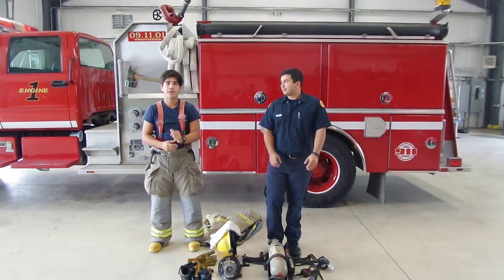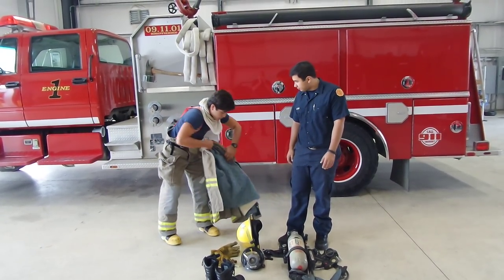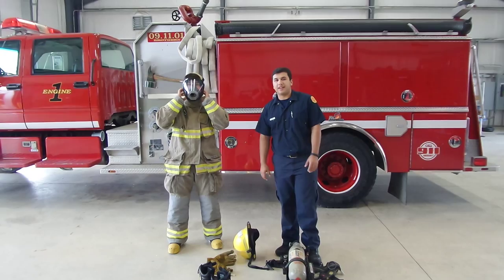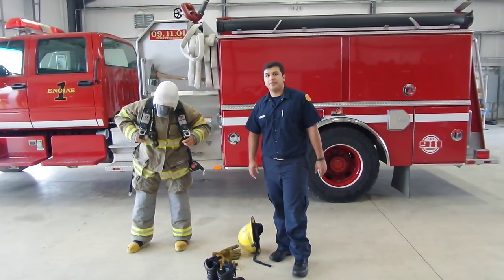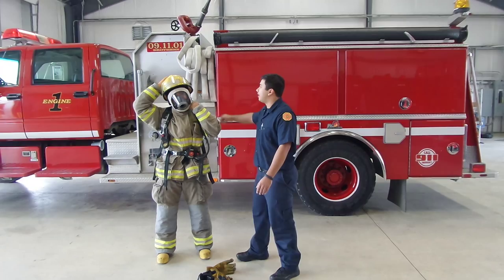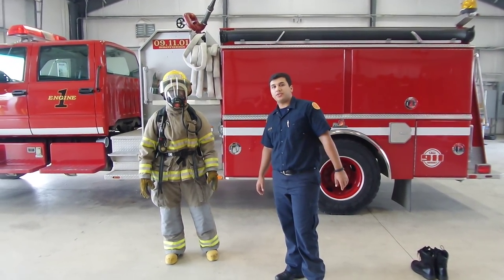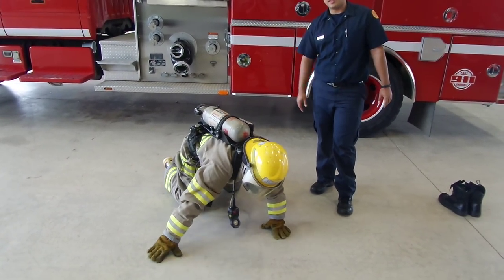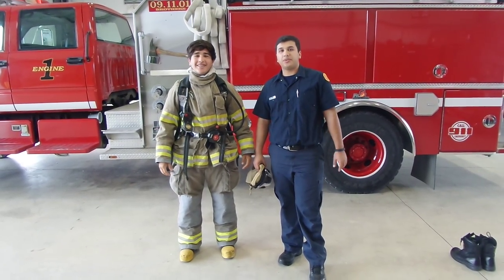Firefighter Ryan and Emilio: the friendly monster